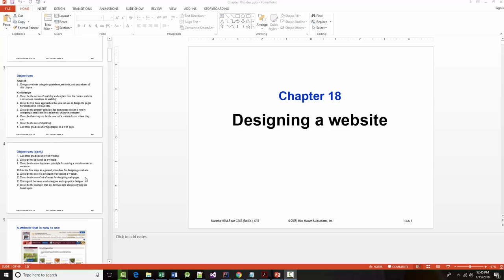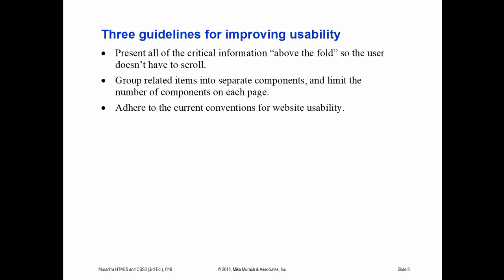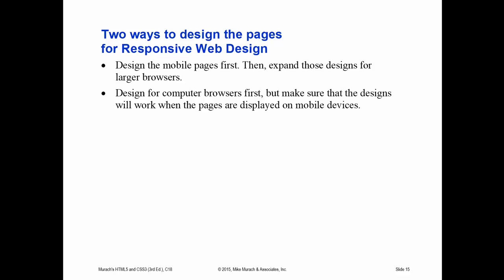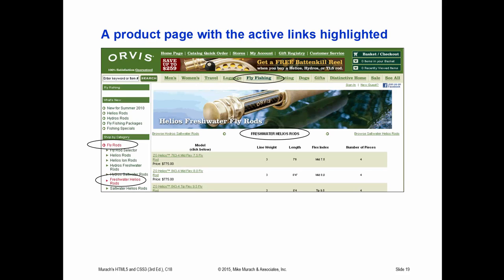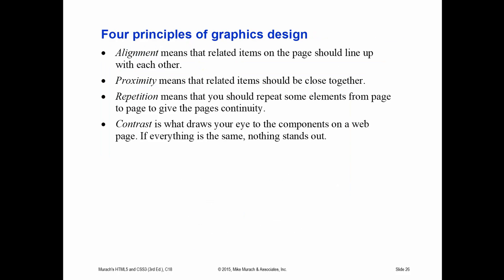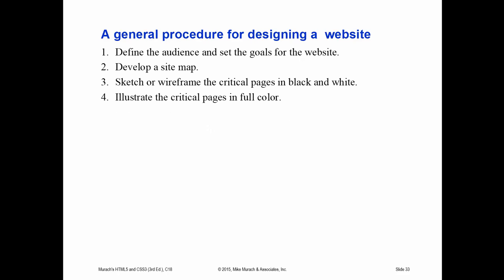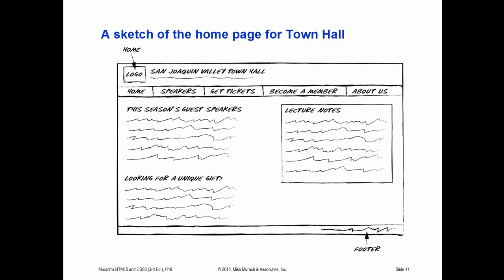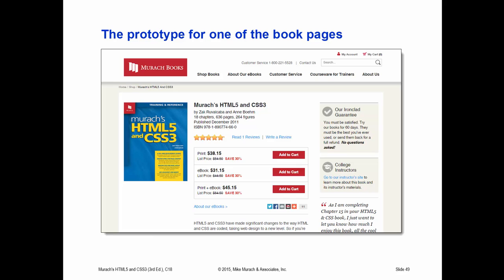AWD1000 - Murachs HTML CSS - Chapter18 - PPTs